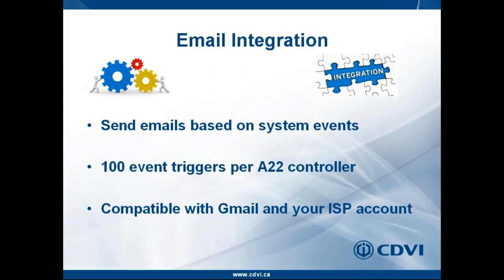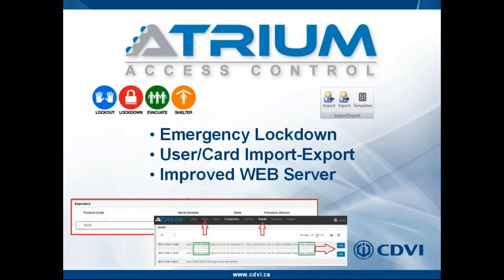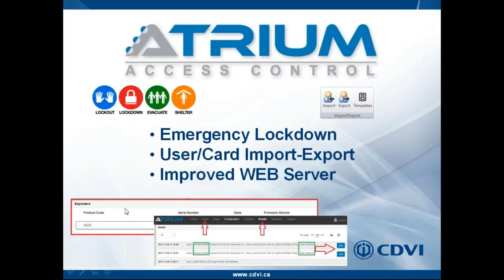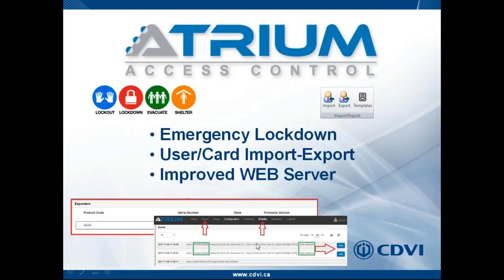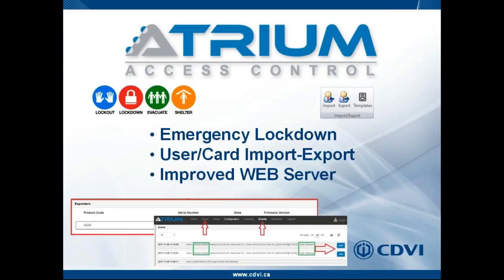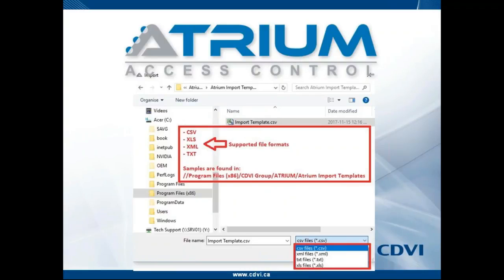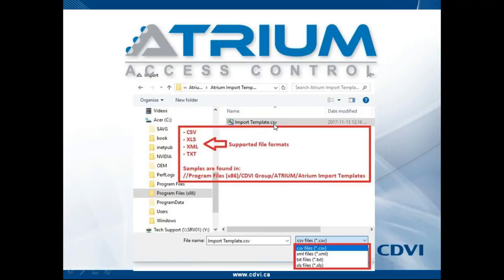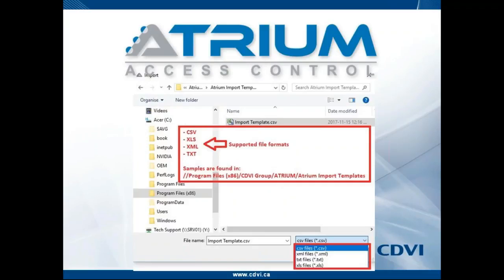Funkce ATRIUM, 3.část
Podívejte se na klíčové vlastnosti přístupového systému Atrium.

3.část - import/export databáze karet a offline programování

Alarm Absolon - distributor bezpečnostních technologií.